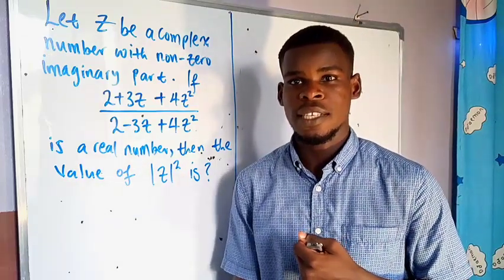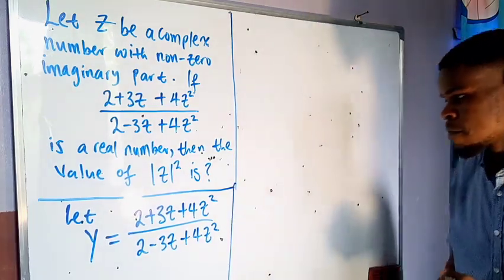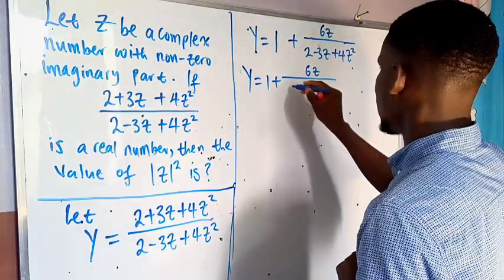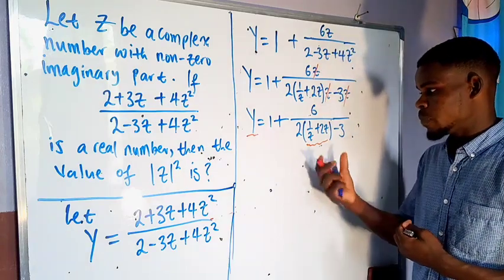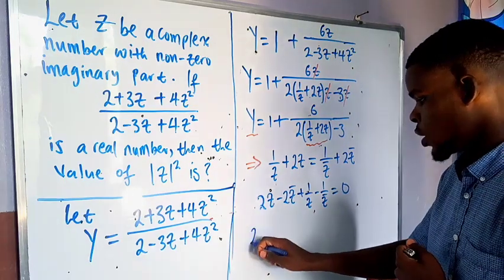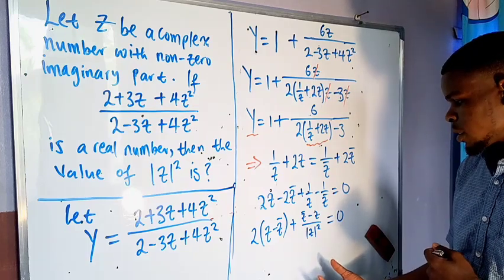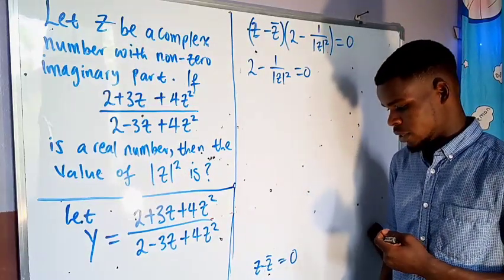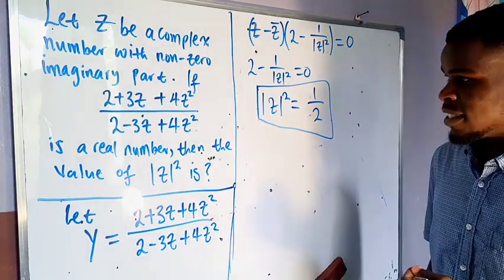JEE Advanced - 2023 Practice Question from Complex Numbers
In this video, we'll be discussing a question from JEE Advanced that relates to modulo of a complex number.

This question is a helpful tool for students who are studying for the JEE Advanced exam. If you're looking to improve your understanding of modulo, this question is a great way to start!